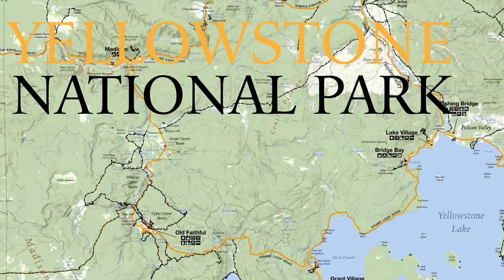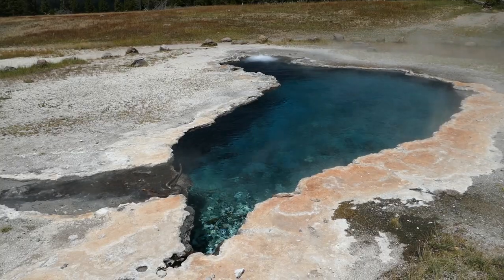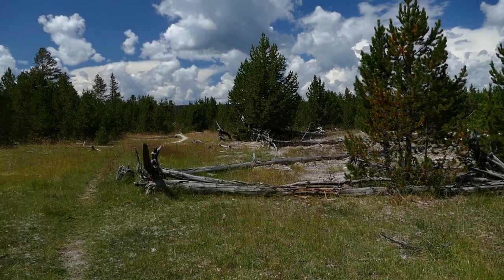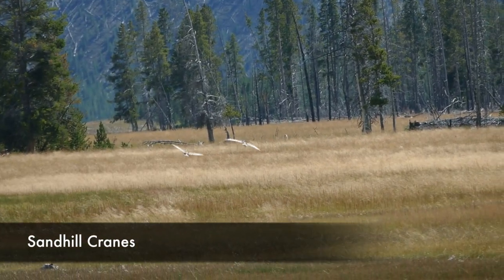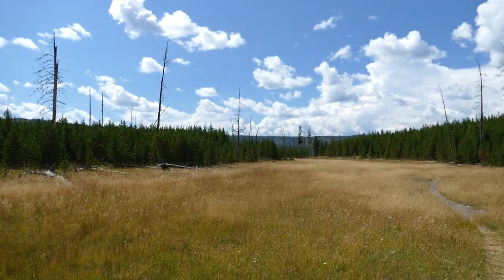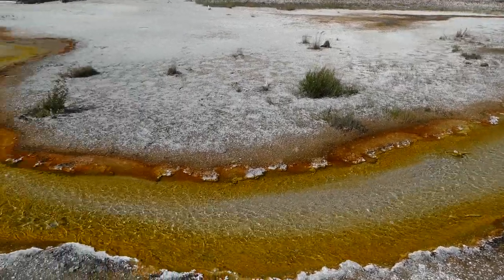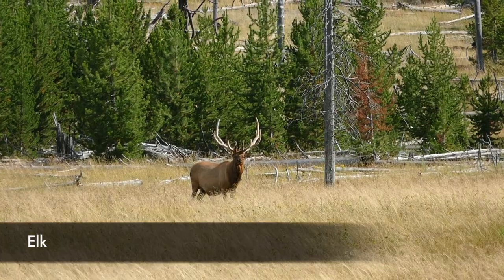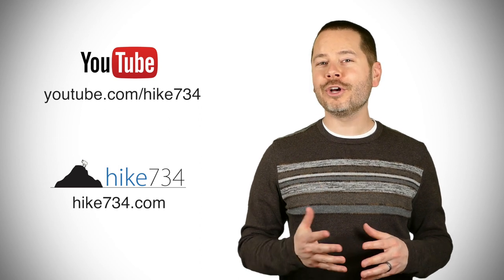Sentinel Meadows & Queens Laundry